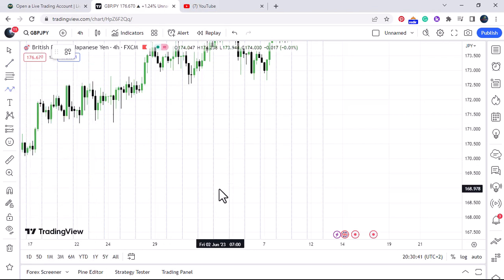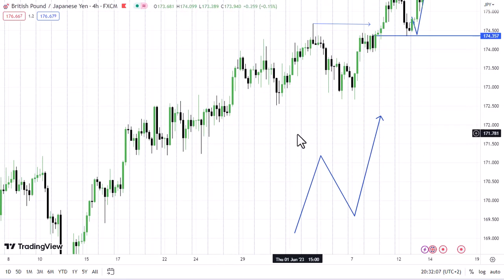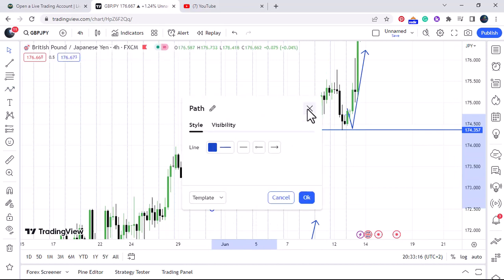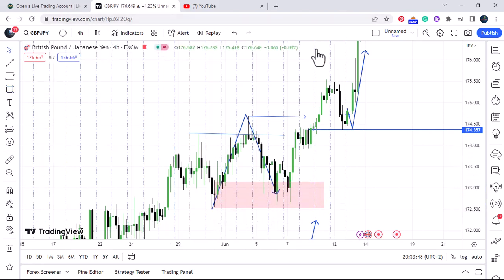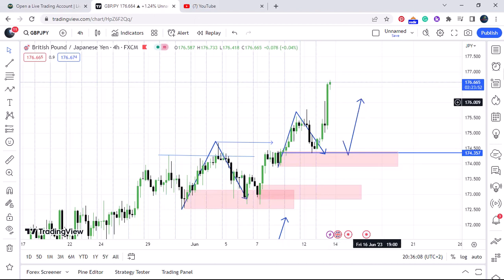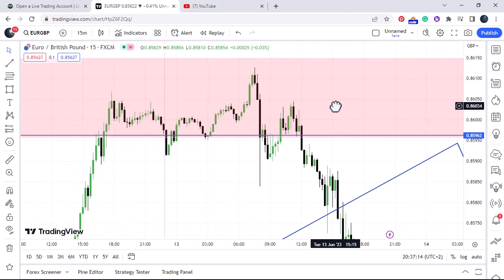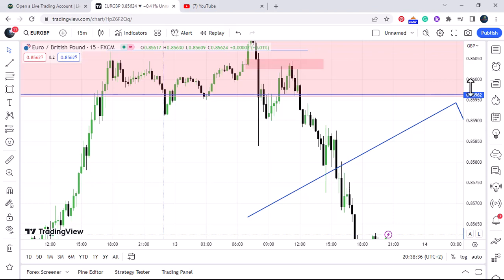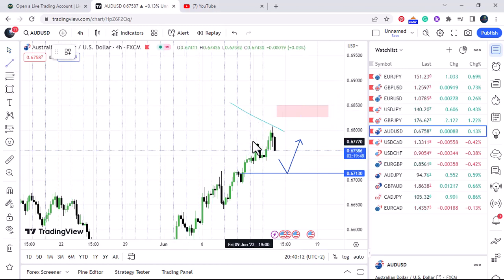My Full Forex Strategy AT LAST!!